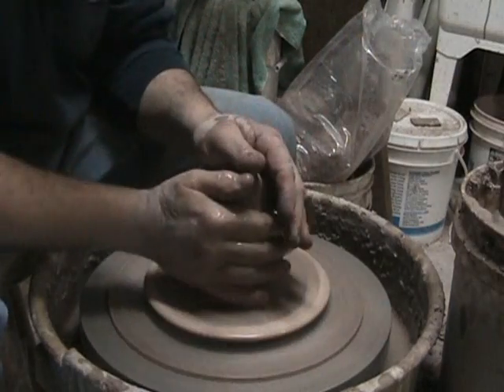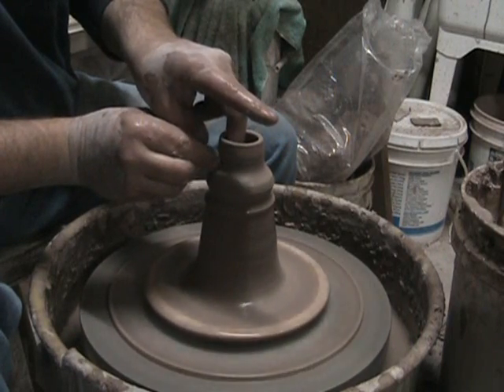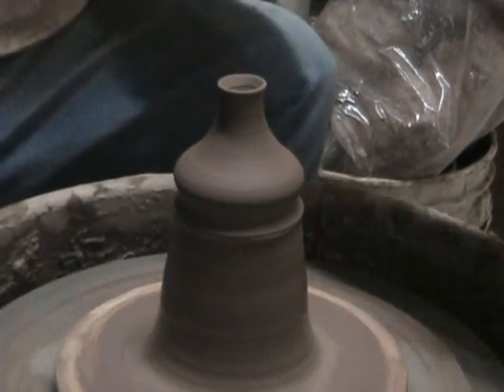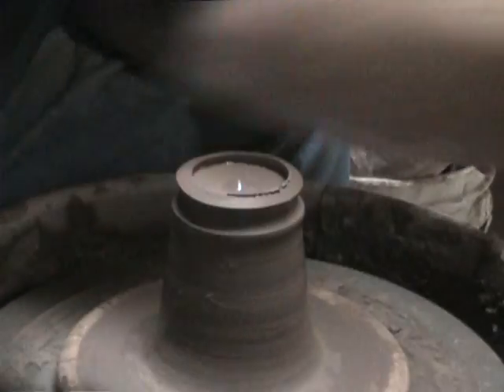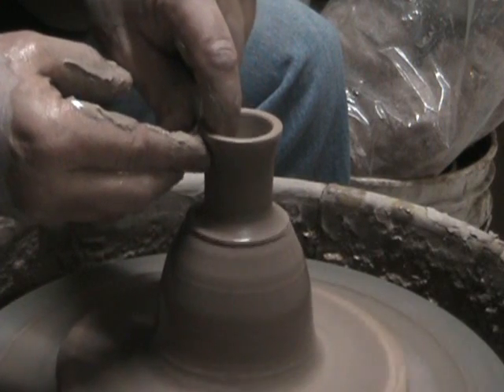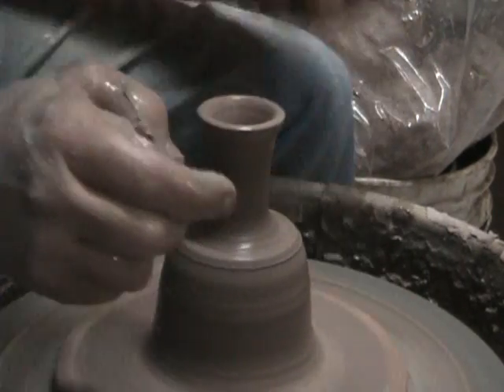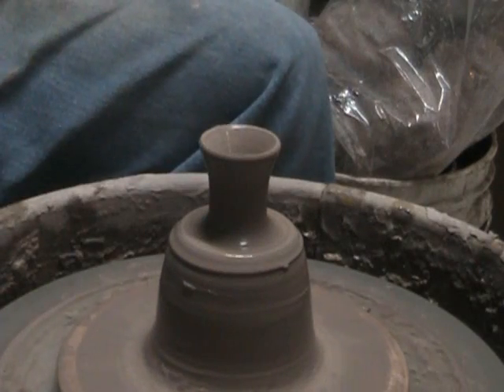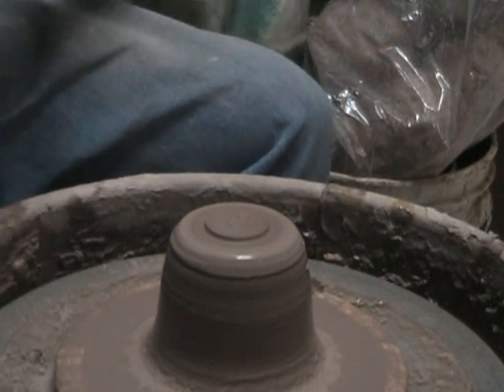THROWING A WINE DECANTER ON THE WHEEL PART 2.wmv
THROWING THE SPOUT AND STOPPER FOR THE DECANTER